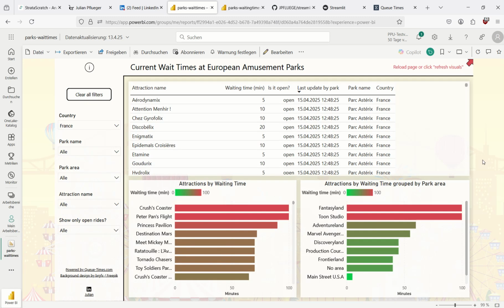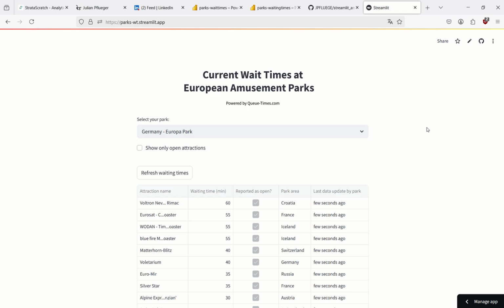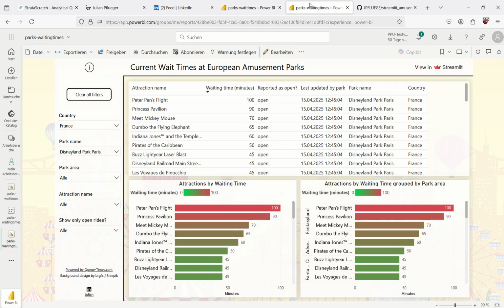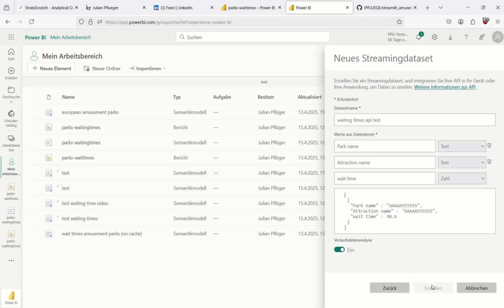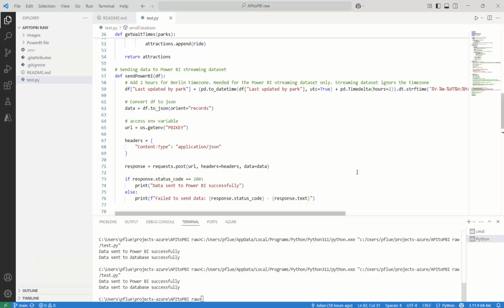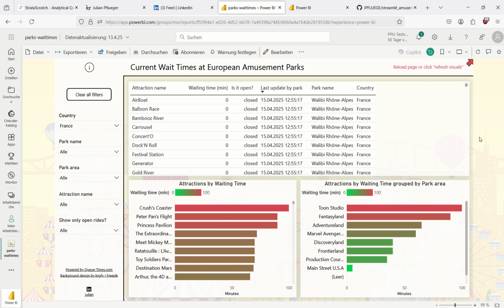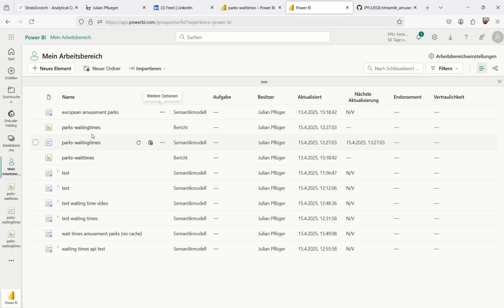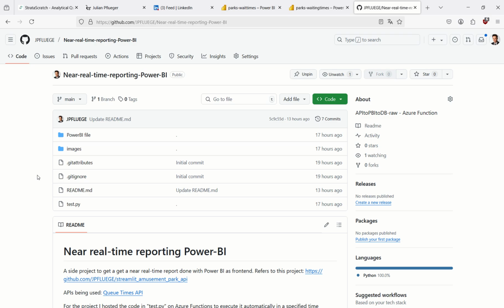Power BI near real-time reporting using an API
This is a video that I initially posted on my LinkedIn. As there are no clear videos about it on youtube, I post it also here. It is a demo to give inspiration, clearly not a tutorial.